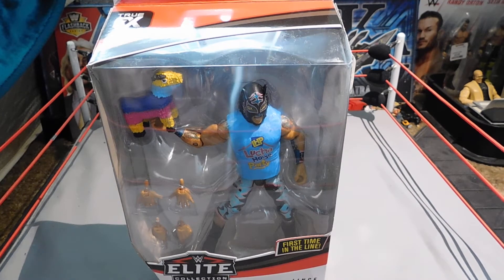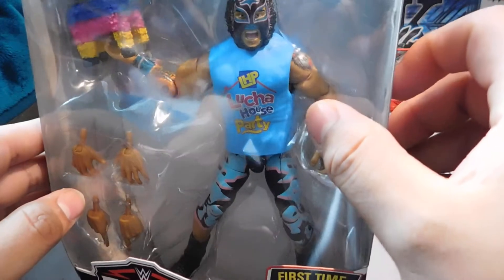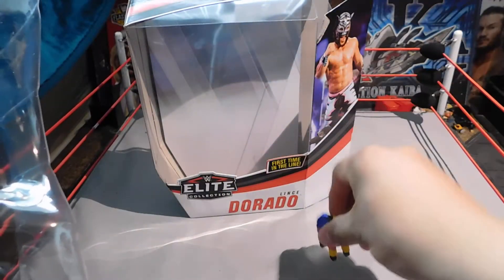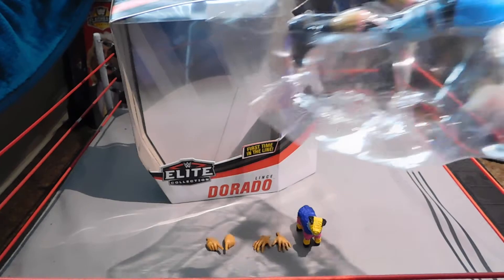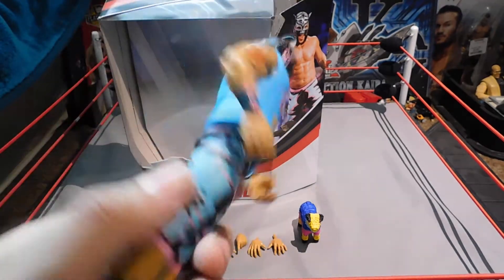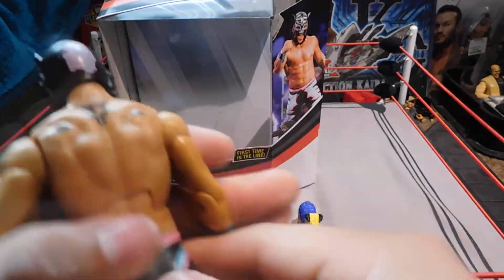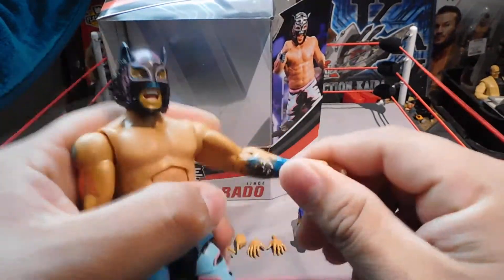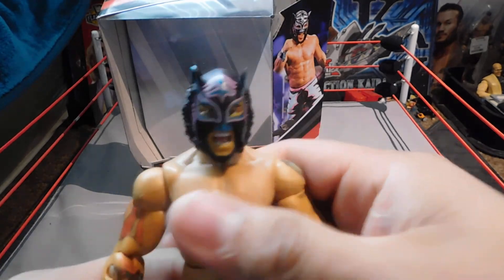Wwe Elite Lince Dorado, Review and Unboxing!!